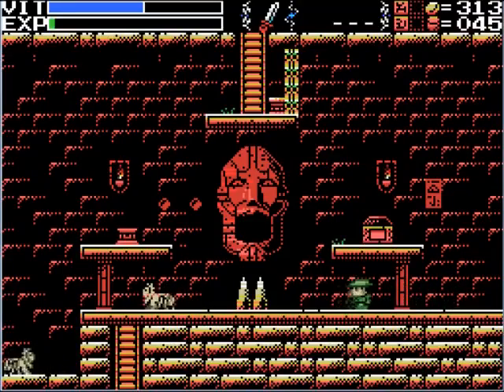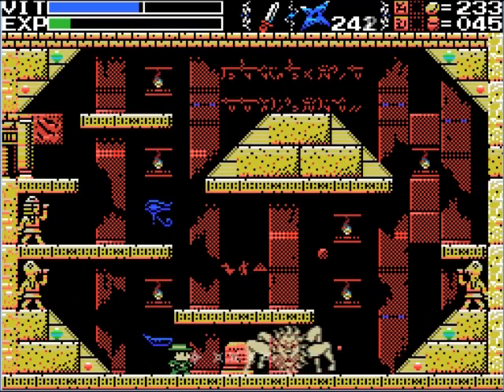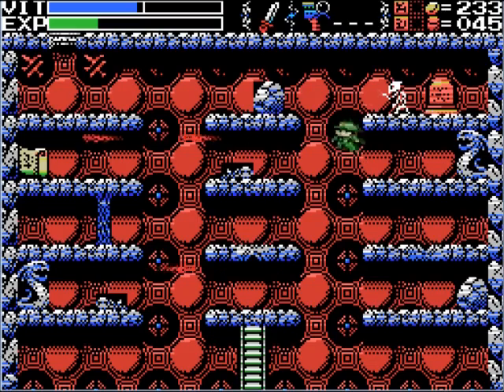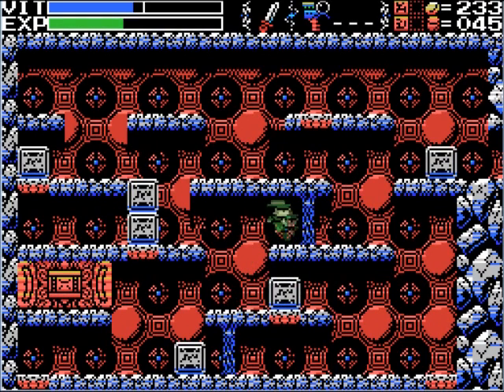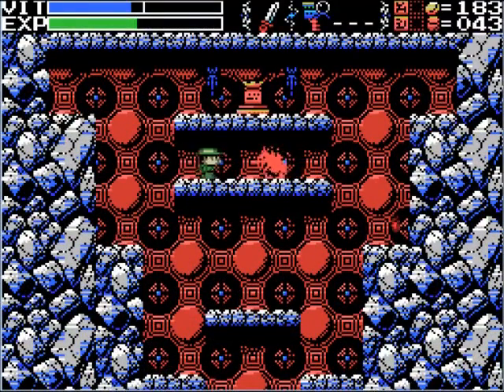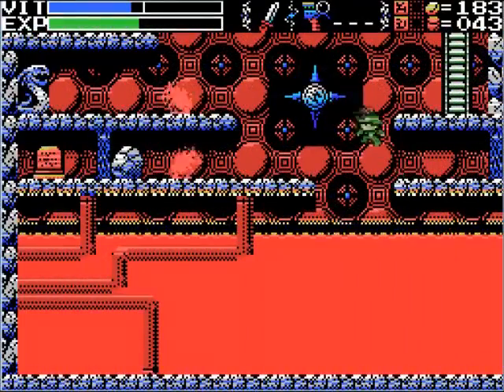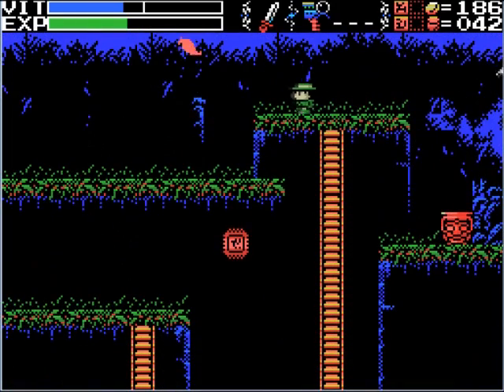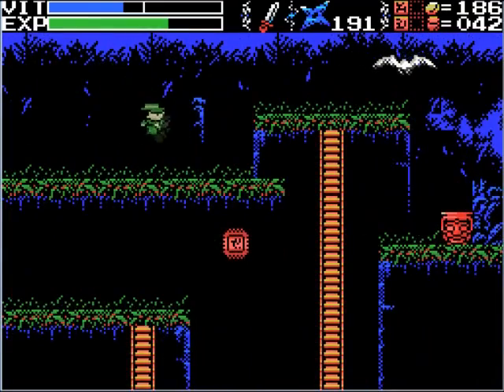La-Mulana 8 - Chipmunks and Feathers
Did someone order a double jump with large claws?